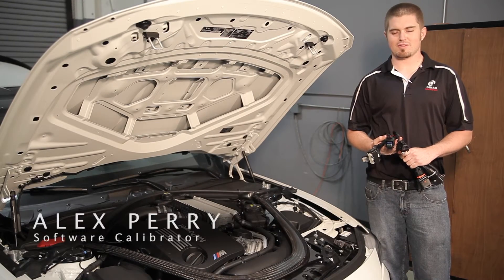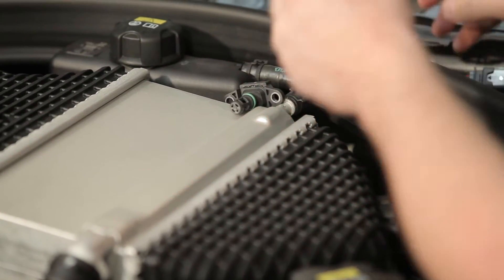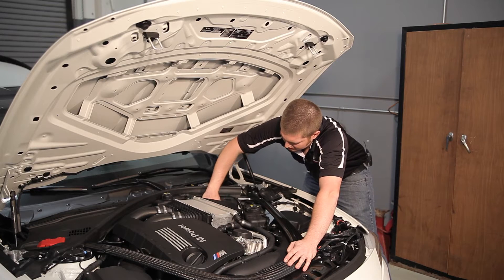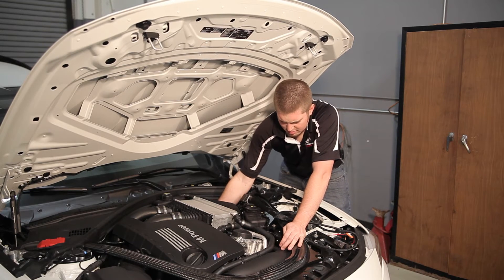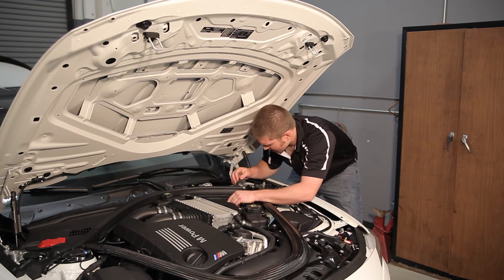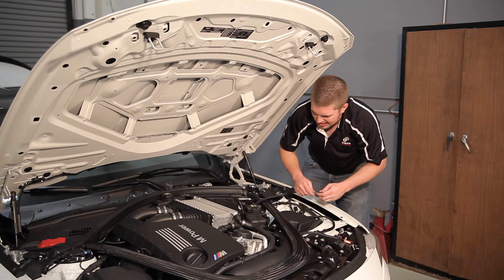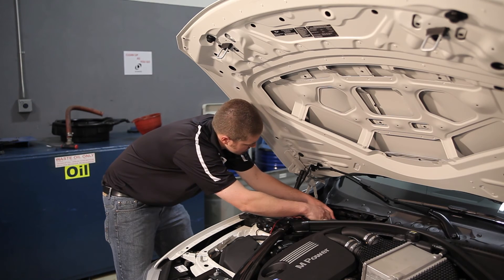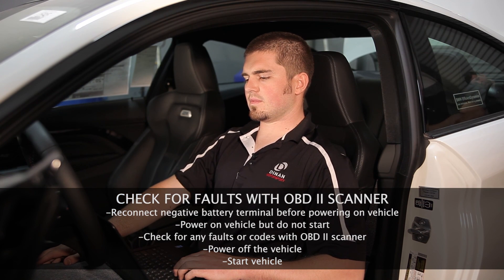How To Install DINANTRONICS Performance Tuner On Your F8x M3/M4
This video is for Dinan customers that have ordered a pre-programmed DINANTRONICS Performance Tuner for their F8x M3 and M4. This give you a step by step walkthrough on how to install your DINANTRONICS Unit. for more information.